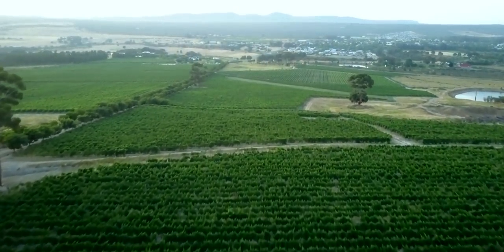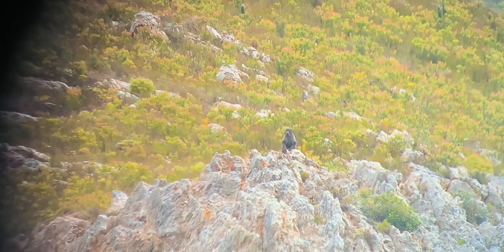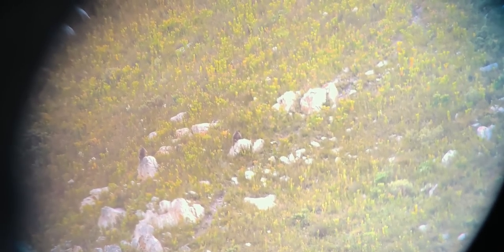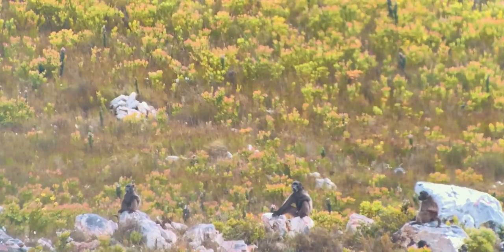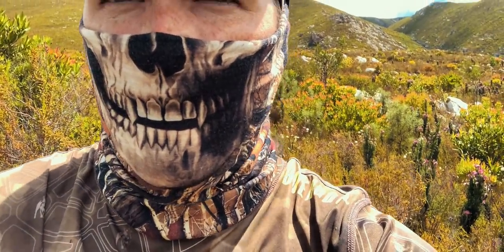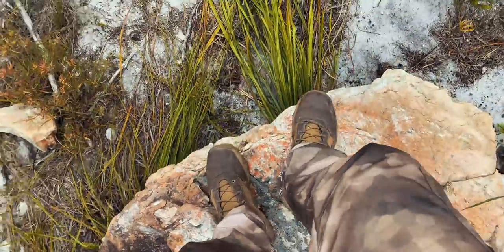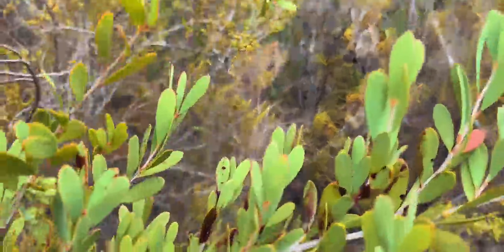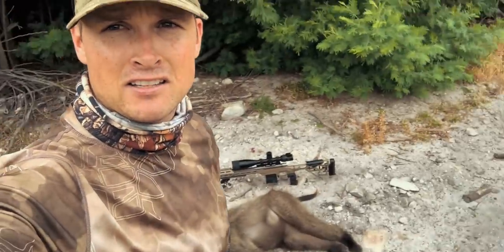Epic Baboon Hunting - Long Range Headshot!